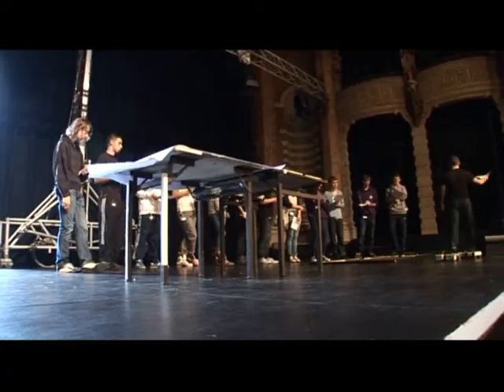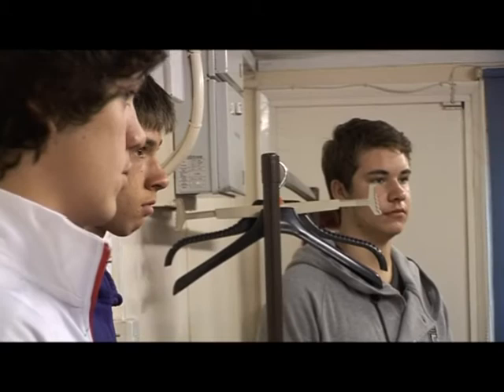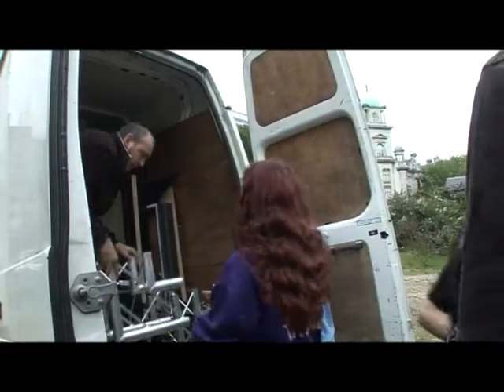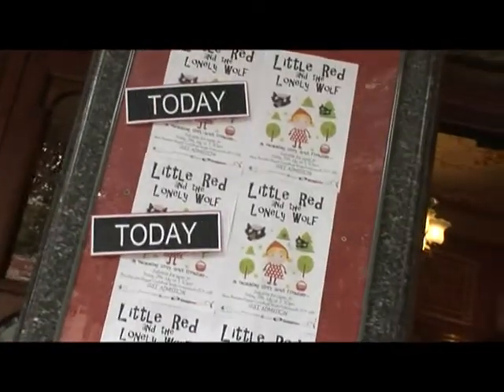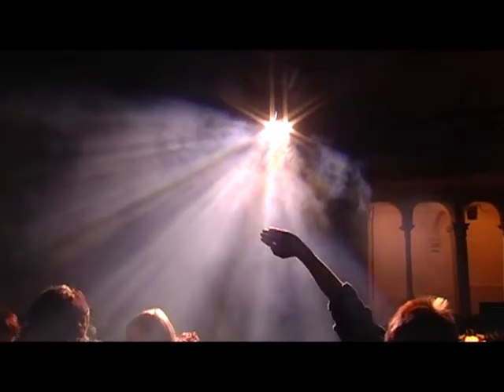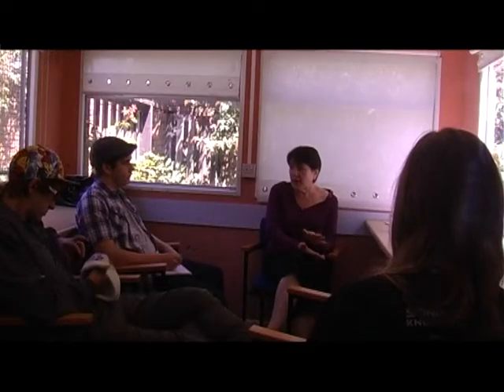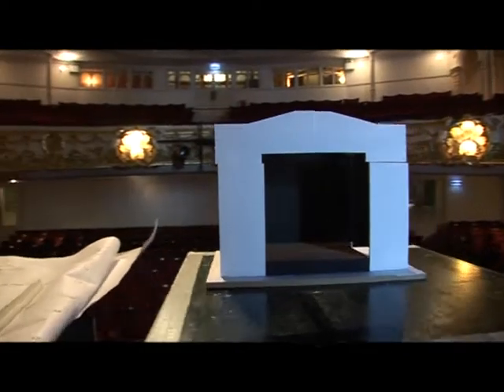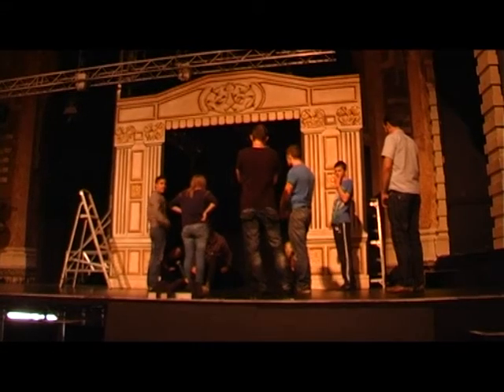Making Theatre: Gaining Skills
12 young people in Portsmouth created a short theatre production for children  using a specially designed mini-theatre - in just 10 days! They gained accredited technical skills in set design, lighting, sound and costume-making as well as learning how to work effectively as a team. Produced by Strong Ideas Ltd.